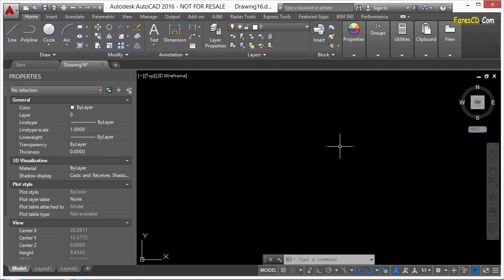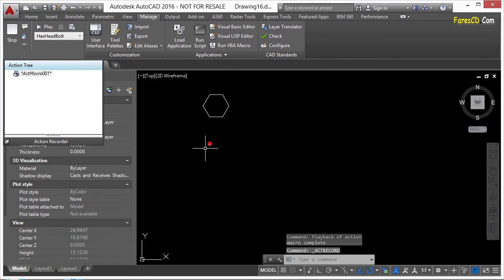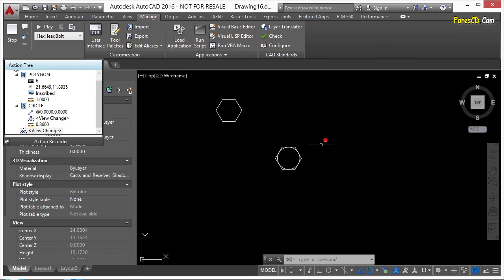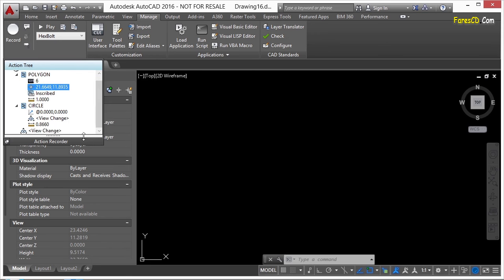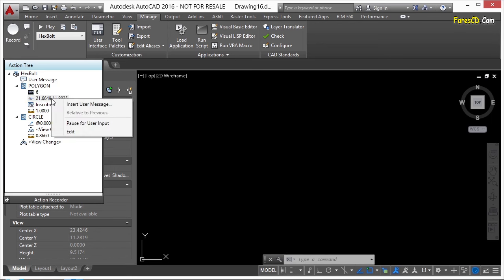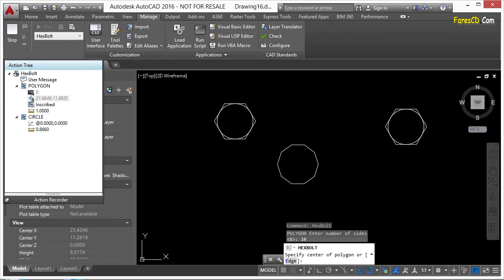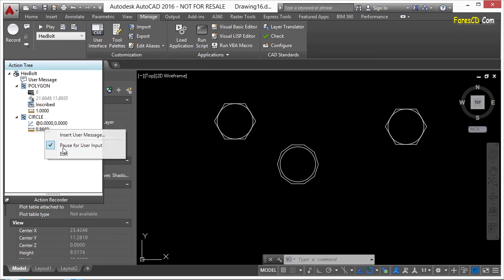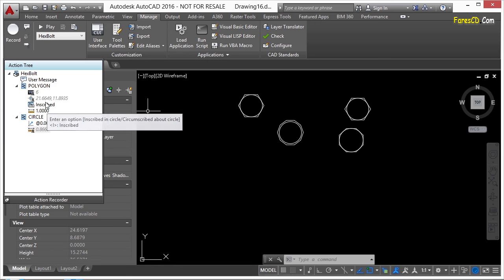12 Action Recorder 02 Editing Recorded Actions